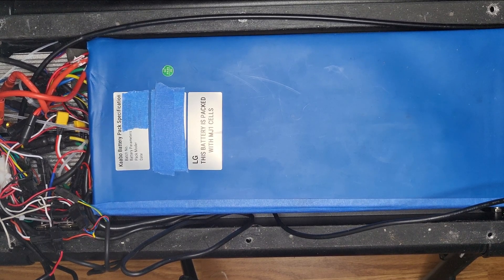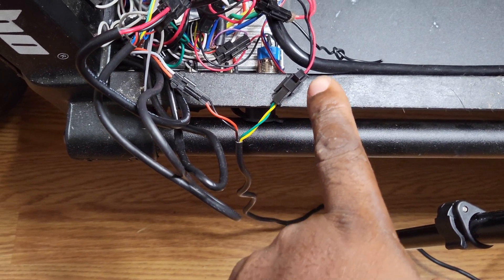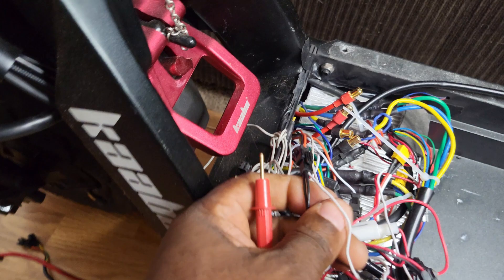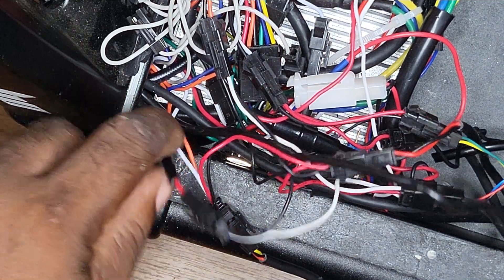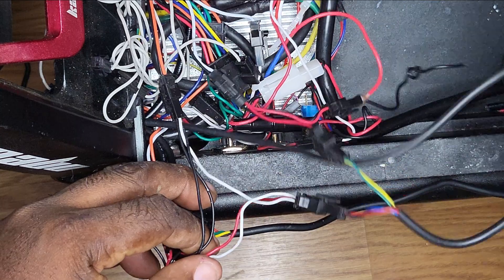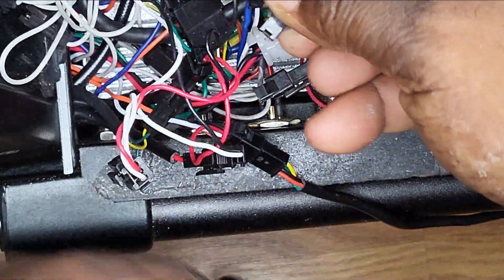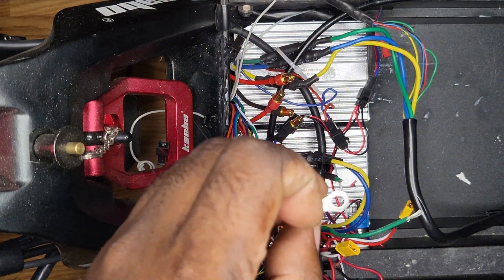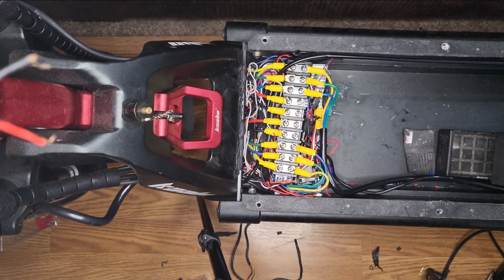Kaabo Wolf King Wiring Makeover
This video goes over how to reduce the wires underneath the deck to avoid wires from shorting out. All connectors were soldered on, and I used shrink wrap to insulate the wires. I was inspired to minimize the excessive wiring, when my controller and BMS shorted out, due to the poor insulation, and unnecessary wiring, Kaabo left inside underneath the deck. I hope this video helps others to avoid the situation I ran into.